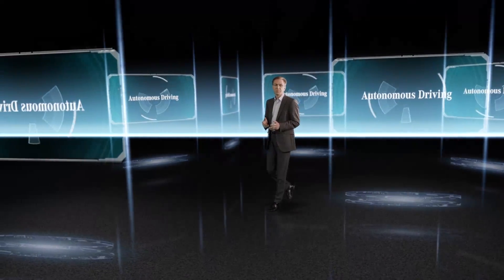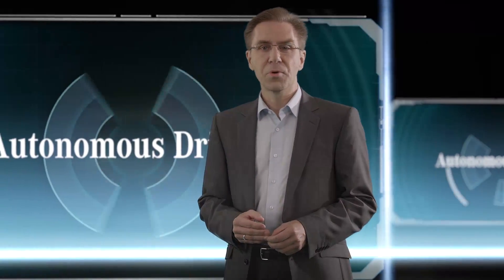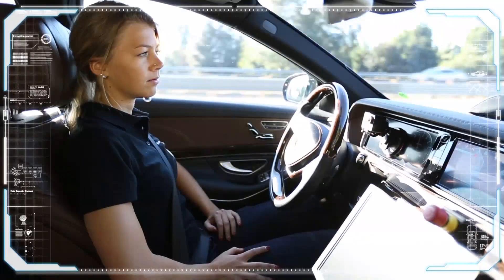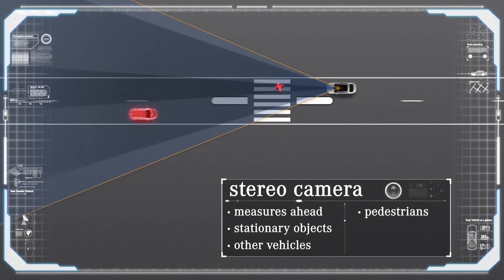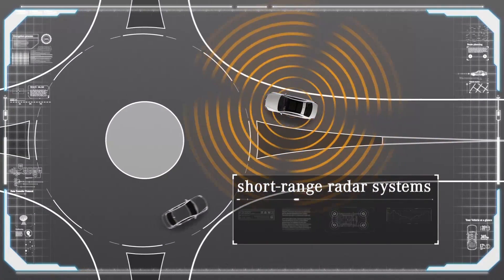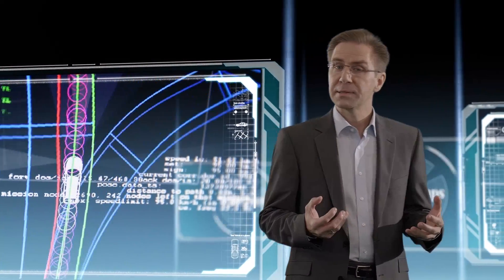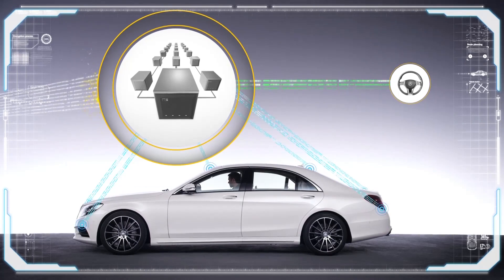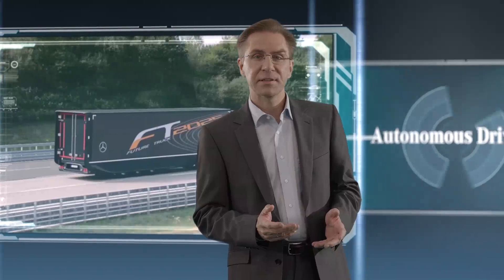Zelfrijdende Mercedes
Autonoom rijdende auto’s hebben vele voordelen: de inzittenden bereiken hun bestemming snel, veilig en ontspannen. Een autonoom rijdende auto ondersteunt de bestuurder met name bij ‘routine-ritten’, in files, bij ritten op snelwegen met snelheidslimiet maar ook bij ‘black-spots’ (locaties waar veel ongevallen plaatsvinden). In al deze gevallen kan de auto taken van de bestuurder overnemen. Kortom: autonoom rijdende auto’s assisteren én ontlasten bestuurders.